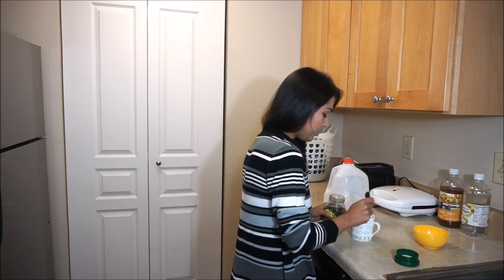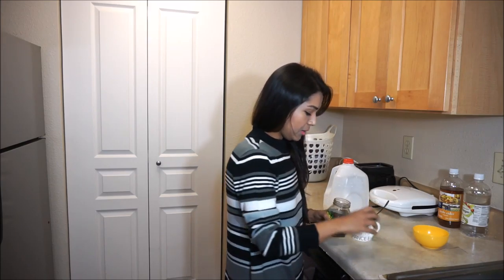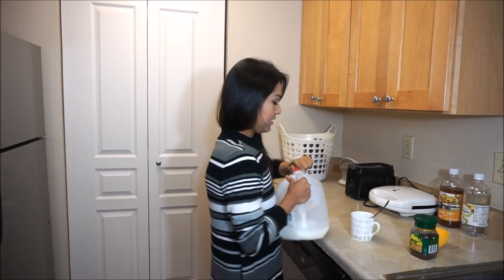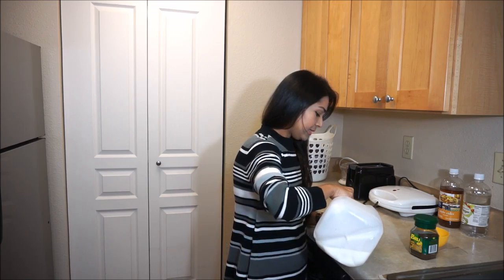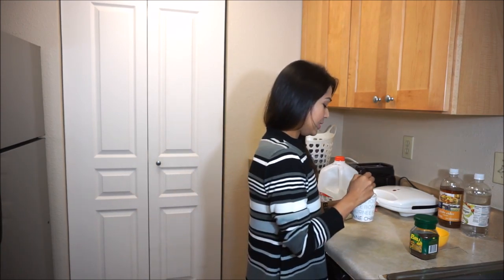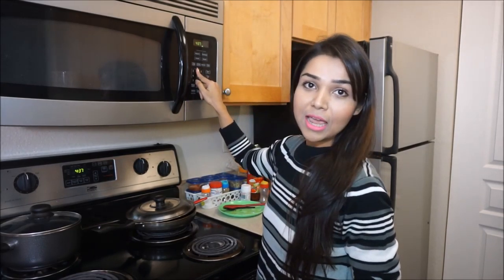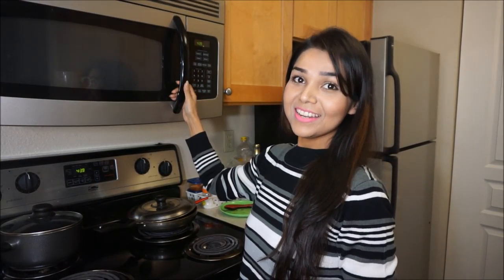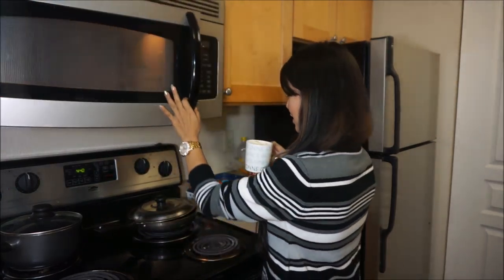How to make Instant Coffee in Microwave || Coffee Without Coffee Maker || Smart COFFEE HACK !!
Need a Coffee in 2 minutes ?? Here is the Smart Coffee Hack that will make your life easier..Work Smart. Stay Awesome.